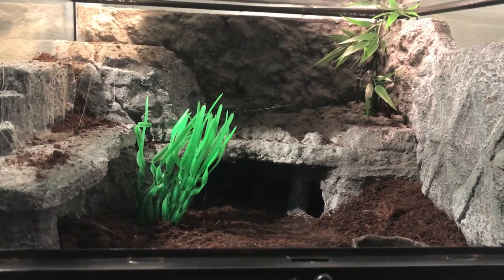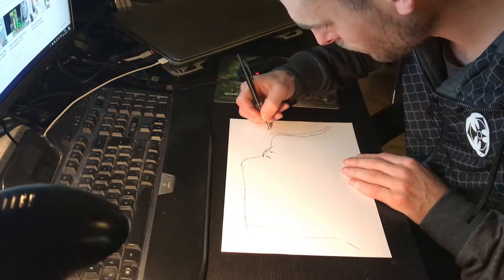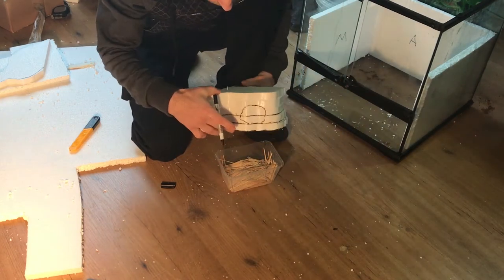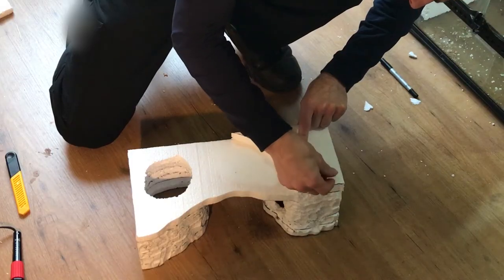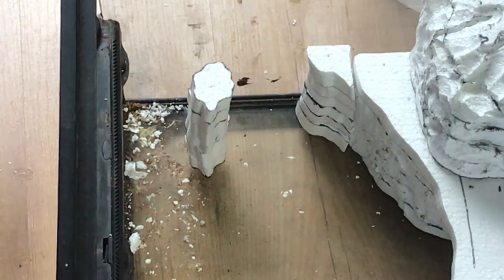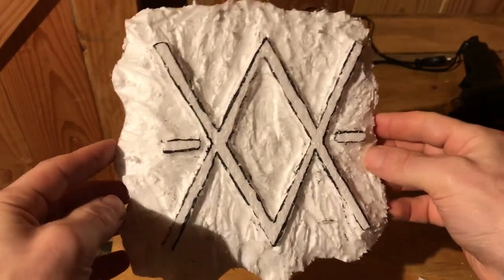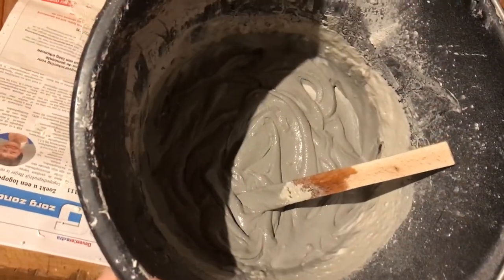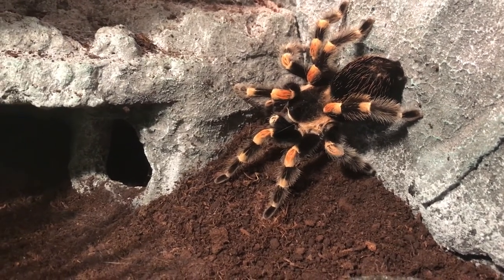How to build a Tarantula lair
Hello humanoids! Welcome to my new channel.

This video is all about creating a background for my tarantula Daisy. It is my first build with foam and grout. I hope you guys will learn something from it, because I centainly did.